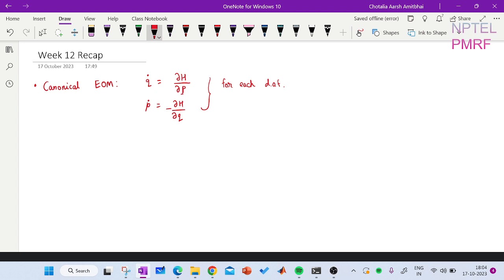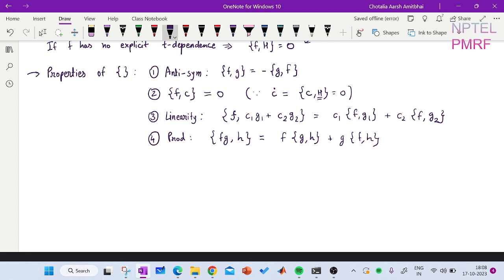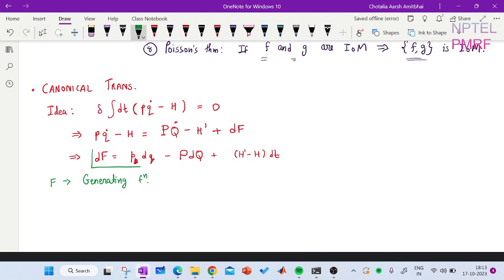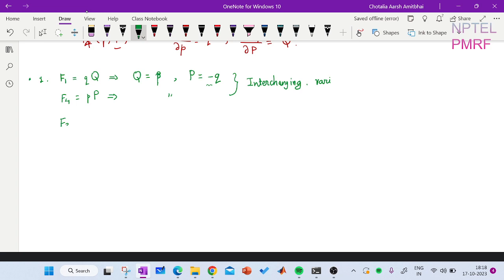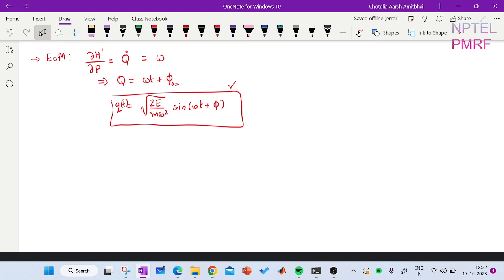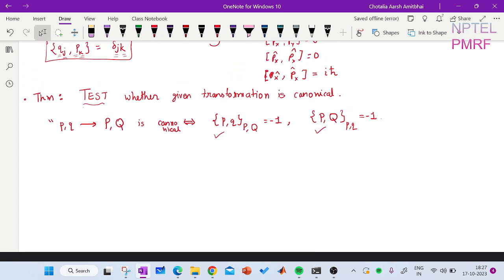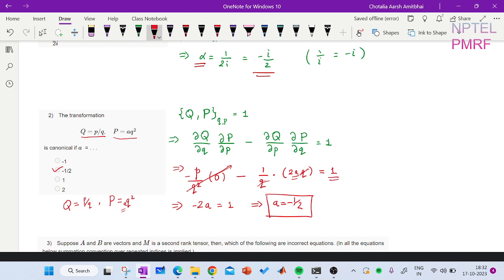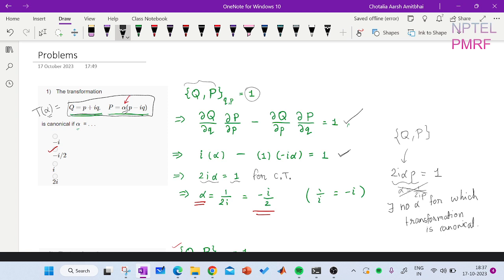Week 12: Hamilton Equations | Canonical Transformations | NPTEL Classical Mechanics TA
Conducted on 17th oct, 2023
ph-24 NPTEL Classical Mechanics PMRF TAship:

Week 12